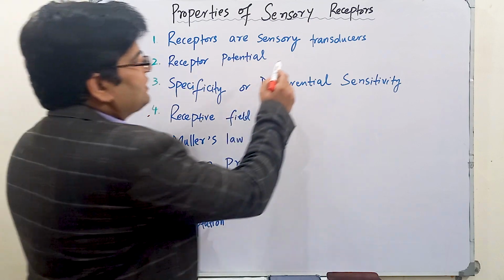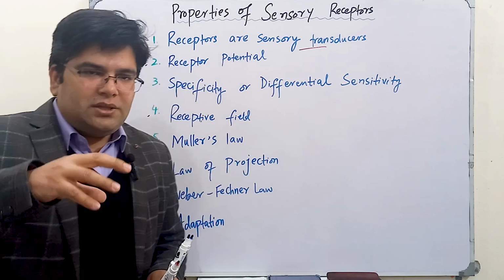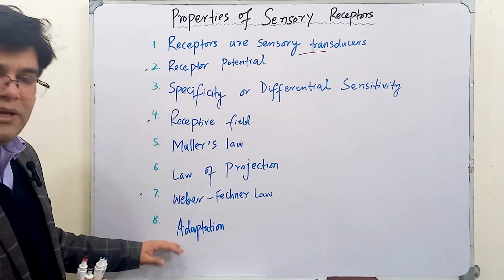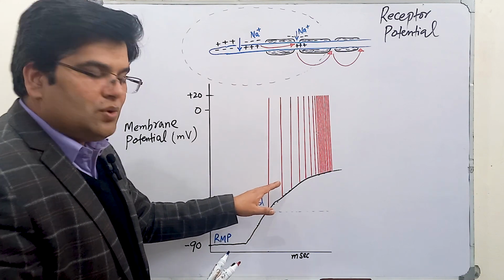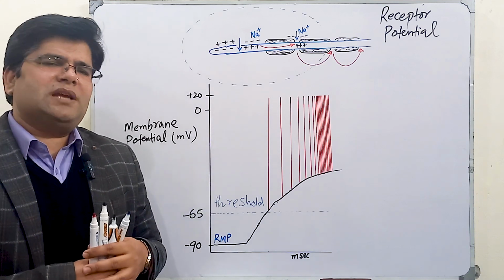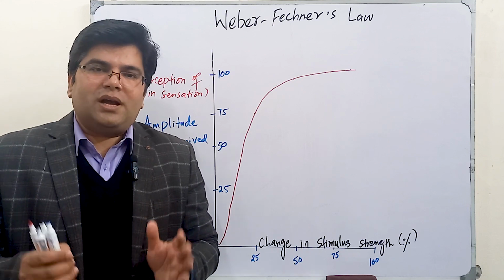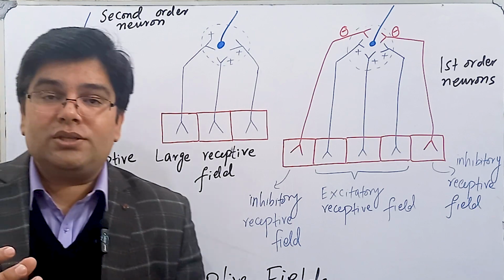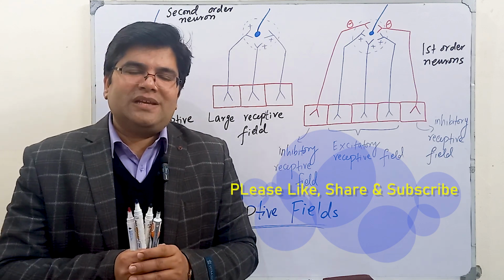Properties of Sensory Receptors | Sensory Receptors Part-2 | Sensory physiolog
In this video, the following properties of sensory receptors have been discussed:
1. Receptors are sensory transducers
2. Receptor potential
3. Specificity or differential sensitivities of receptors
4. Receptive field
5. Muller's Law or Muller's doctrine of specific nerve energies
6. Law of projection
7. Weber-Fechner law
8. Adaptation

Time Stamps
Music (0:00)
Introduction (0:09)
Receptors are sensory transducers  (0:33)
Receptor potential (1:20)
Specificity or differential sensitivities of receptors (1:49)
Receptive field (2:33)
Muller's Law or Muller's doctrine of specific nerve energies (3:05)
Labeled Line Principle, Law of projection (3:50)
Phantom Limb Phenomenon (5:03)
Weber-Fechner law (6:05)
Adaptation (6:53)
Details of Receptor potential (8:28)
Details of Weber-Fechner law (13:09)
Details of Receptive field (16:13)